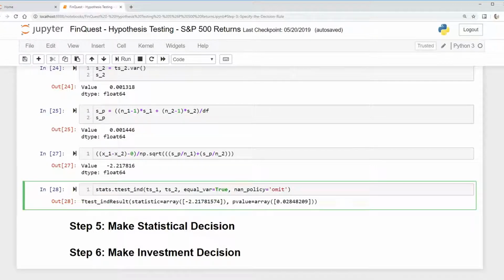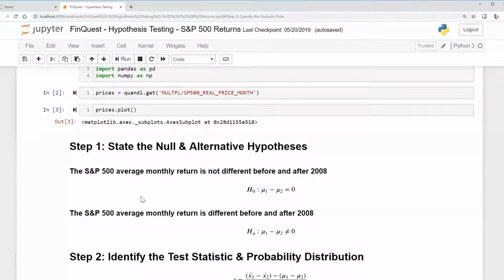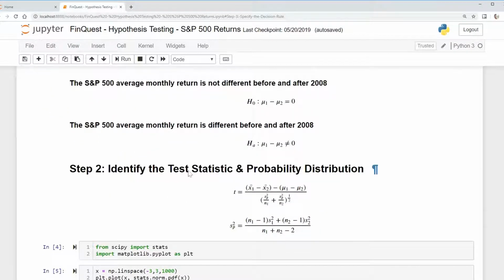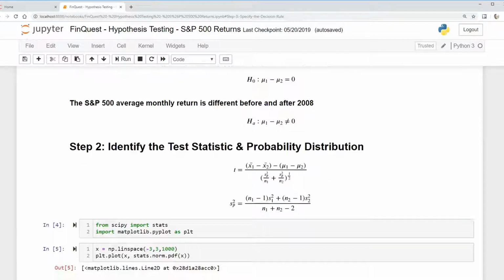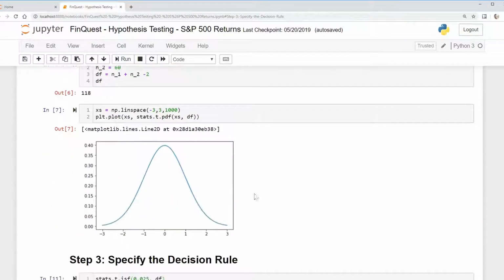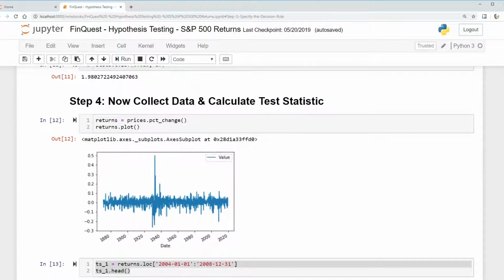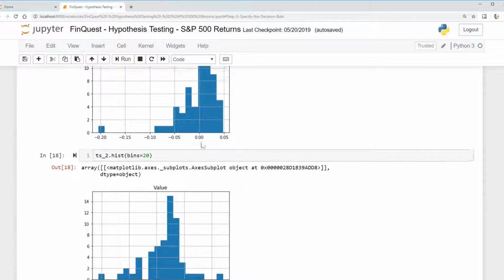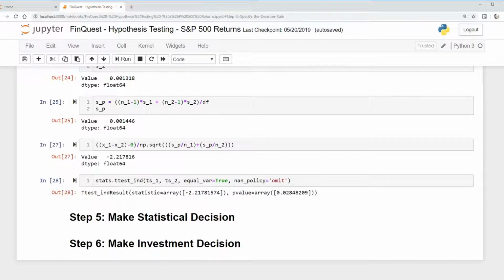Hypothesis Testing in Python: Making the Statistical and Investment Decision